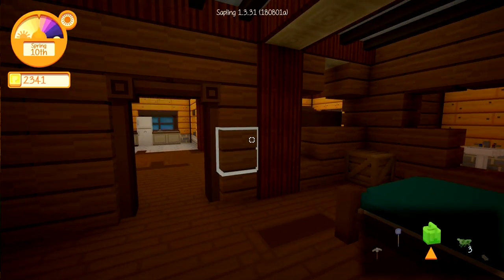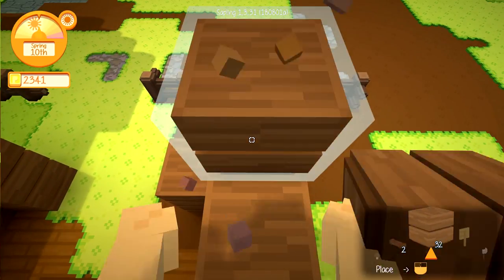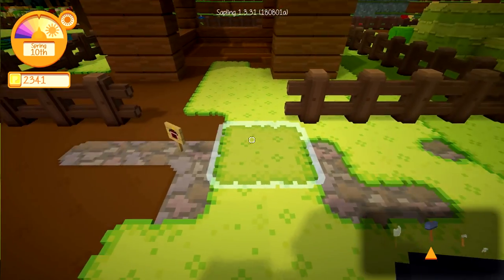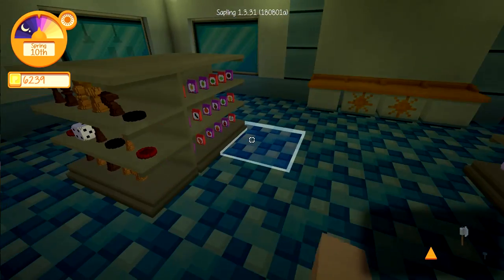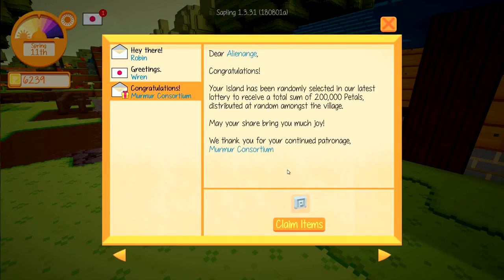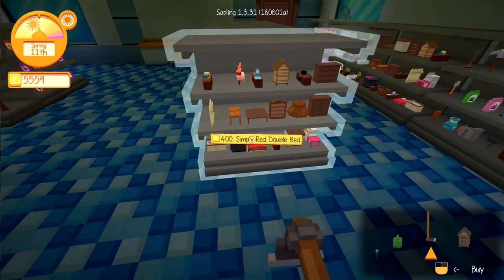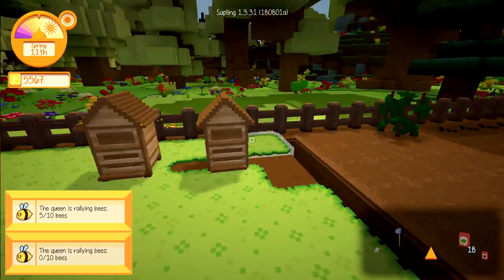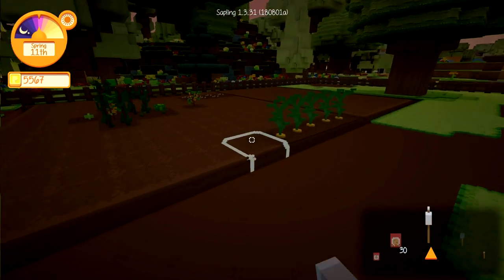Cows In The Barn | Let's Play Staxel Ep 6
We're expanding the farm with a small barn and two cows.